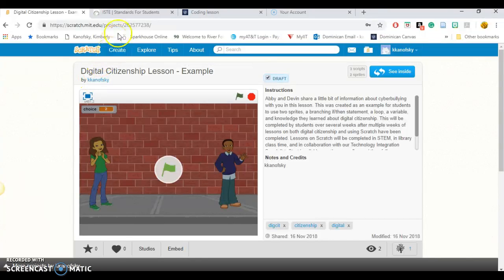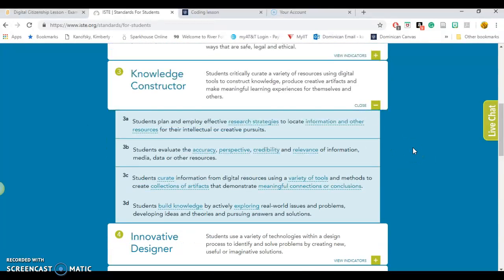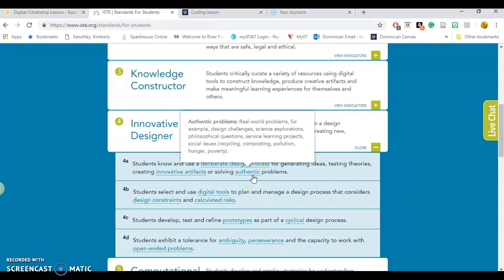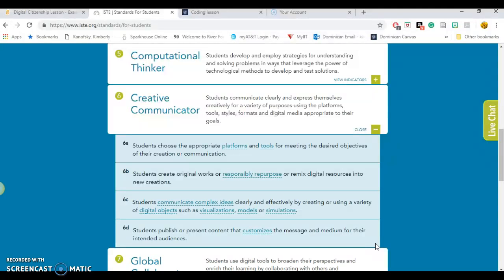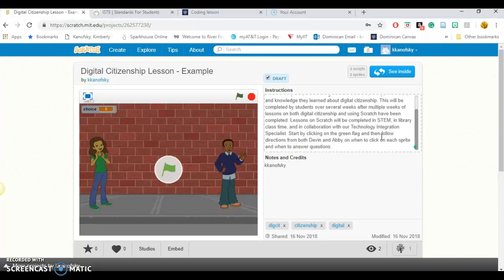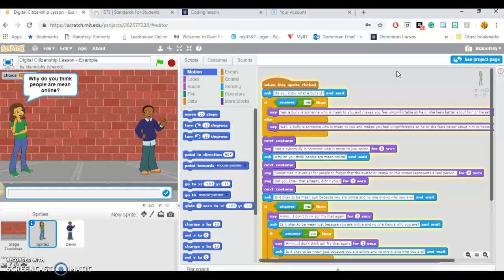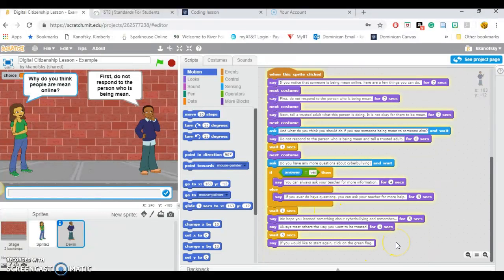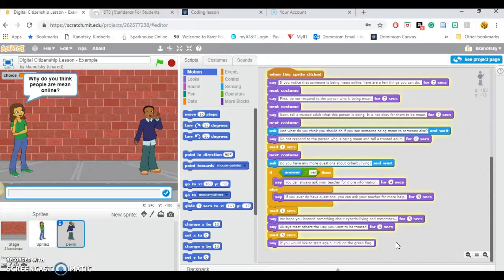Coding Lesson EDU 774 Kim K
This is a lesson that I plan to teach later this year in collaboration with two colleagues to have students share what they know about using Scratch to code and what they have learned about digital and media litearcy. It will help them understand both the topic and coding better as well as build perseverance, critical thinking, and logic skills. This project allows students quite a bit of voice and choice as the project goes along.